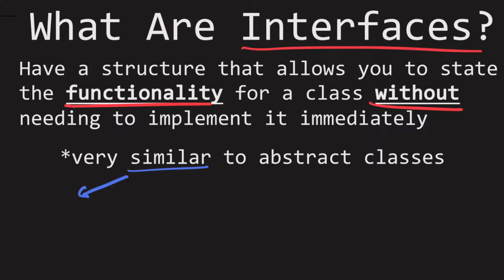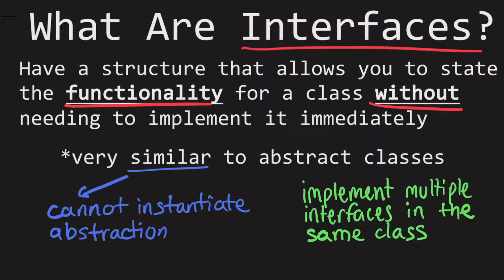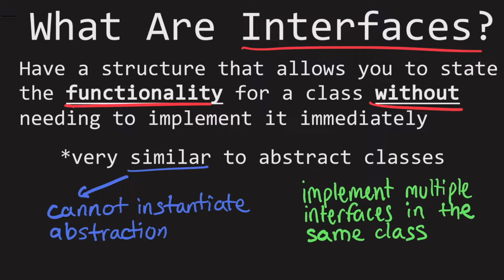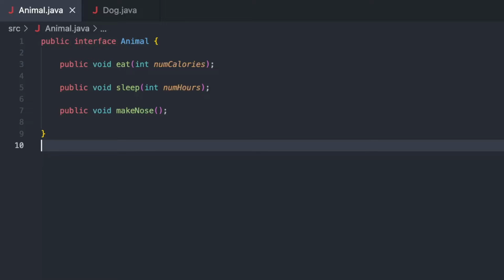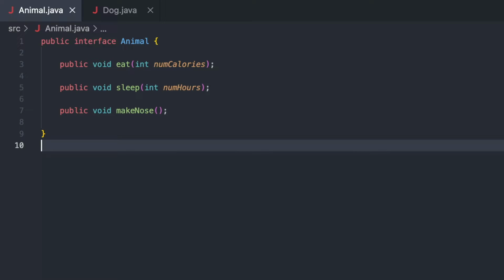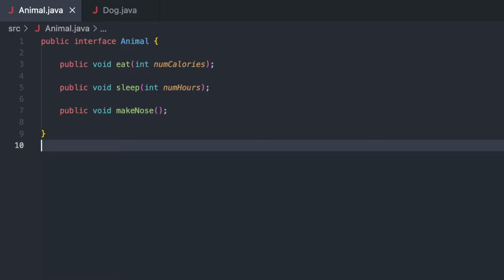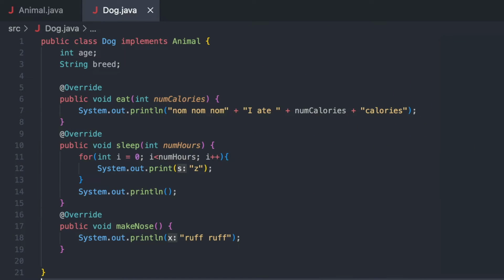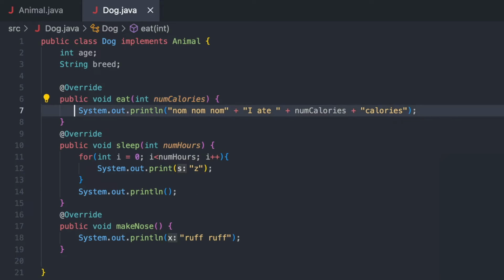Interfaces Are Way Easier Than You Think!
This video helps teach the fundamentals of Interfaces in Programming and Computer Science. I hope you enjoy it.